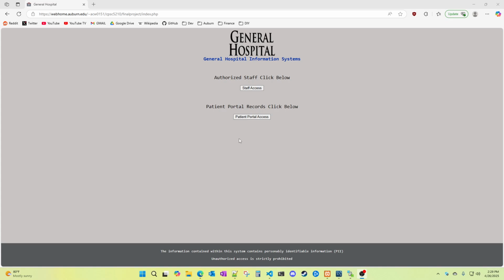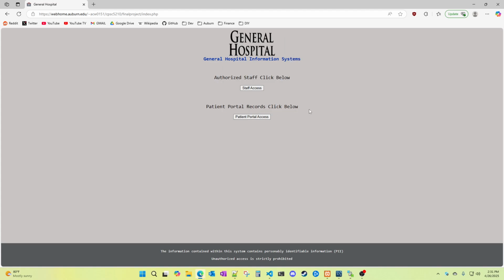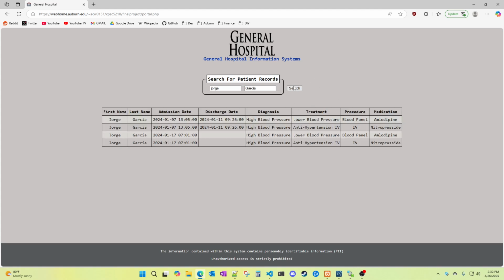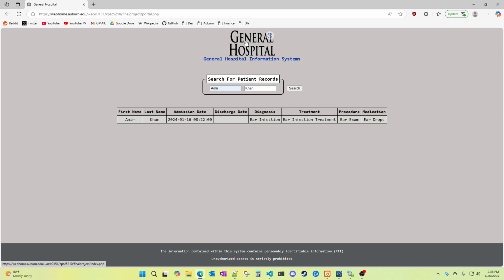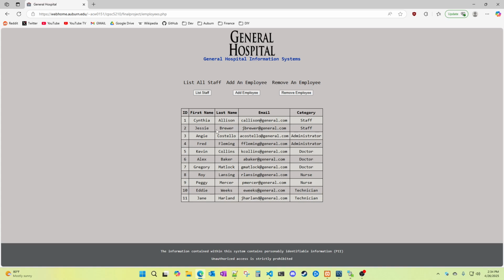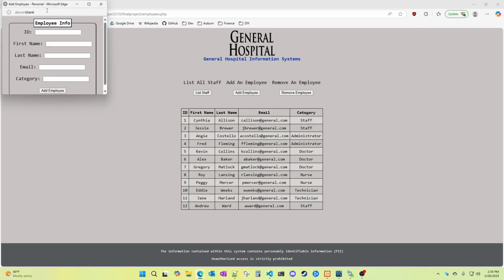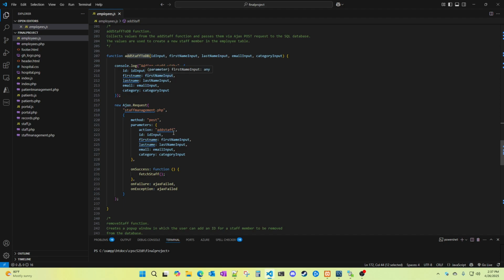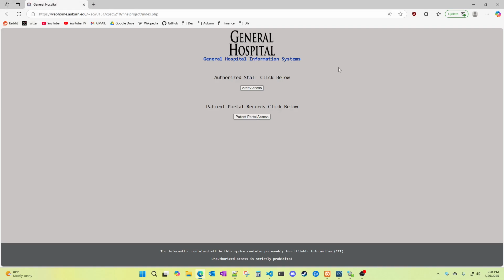Andrew Ward CPSC-5210 Final Project